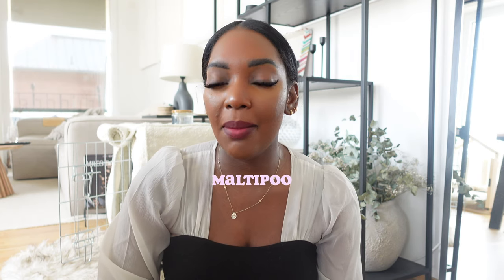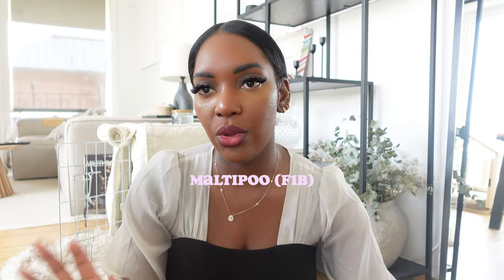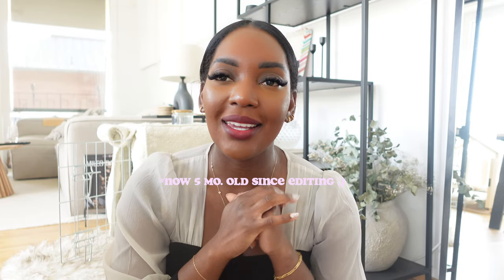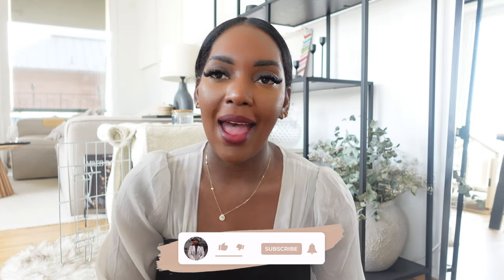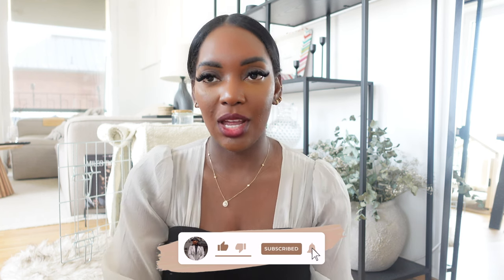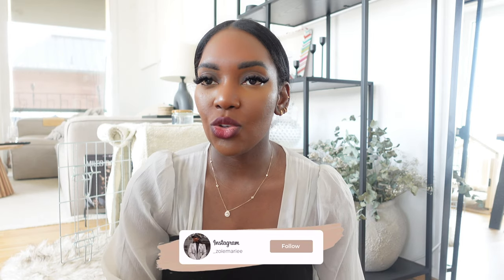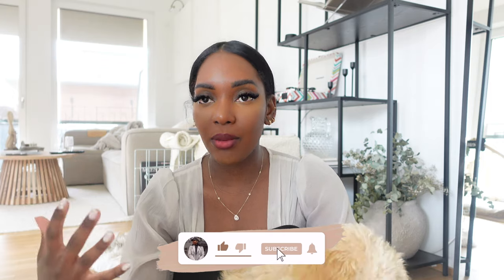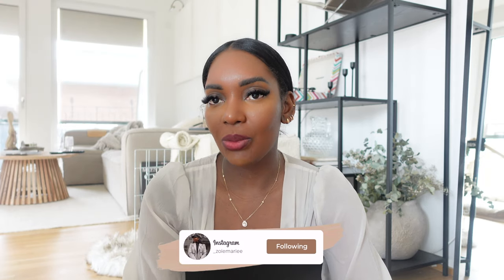Things NOBODY tells you about owning a dog in Germany as an EXPAT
——— GERMAN DOG INFORMATION + OTHER LINKS ———
*please do your own further research, everything mentioned here is a suggestion and based on my experiences*

Health insurance ▹ LUKO (would not recommend)
Liability insurance ▹ Get Safe
In Germany, you must register your dog in many different places:
At the Finanzamt
You must register for the dog tax (Hundesteuer). It costs 120€/year for one dog. It costs 180€/year for each extra dog.
In the dog registry (Hunderegister)
In Berlin, you must add your dog to the Hunderegister. This costs 17.50€.
At the Ordnungsamt
If your dog is a dangerous breed, you must register it at the Ordnungsamt.

You can also add your dog to the TASSO register for free. You will get a dog tag (TASSO-Plakette) with a number on it. If you lose your dog and someone finds it, they can use this number to find you.

OTHE LINKS
Dog Collar ▹

📋 𝗙𝗔𝗤𝘀
◍ where are you from?
New York but living in Germany
◍ what’s your profession?
Program manager
◍ what do you use for video editing?
MacBook Pro + final cut pro
◍ equipment I am using?
Camera I am using » (US) | (DE)